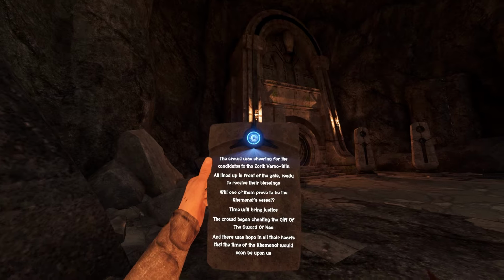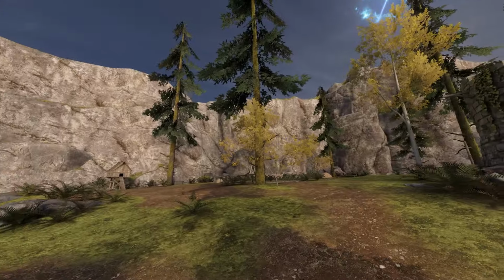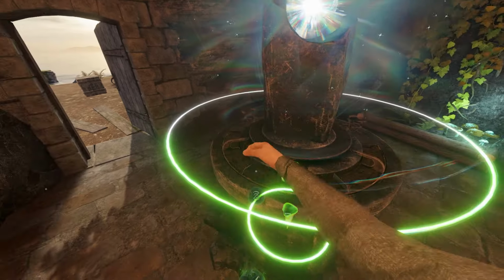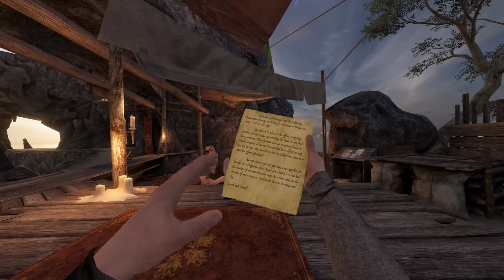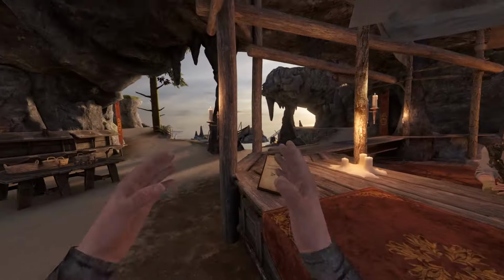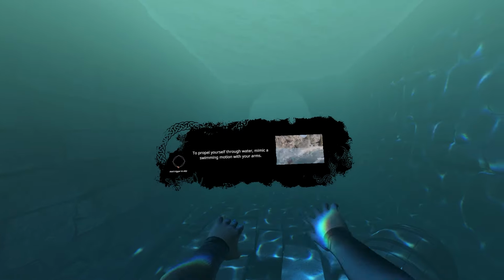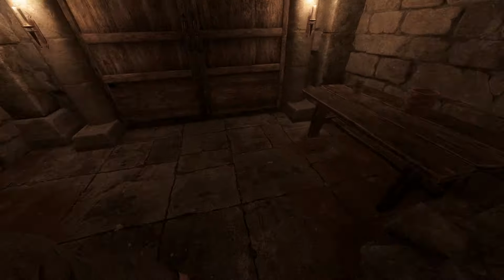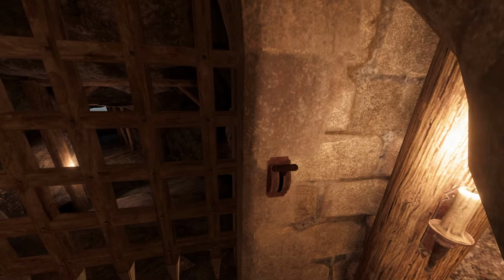NEW Crystal Hunt Update is FINALLY HERE - Blade and Sorcery VR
Blade and Sorcery 1.0 is here! A massive update to this beloved VR game just dropped. I used to play Blade and Sorcery VR, but it's been a while since I've launched this title. So I'm so excited to be in the game today trying out the official full game launch. I had a great time and love the underlying game mod, but the AI could use a little work. I hope you enjoy this Blade and Sorcery gameplay video.